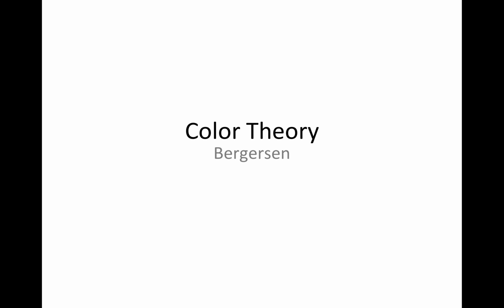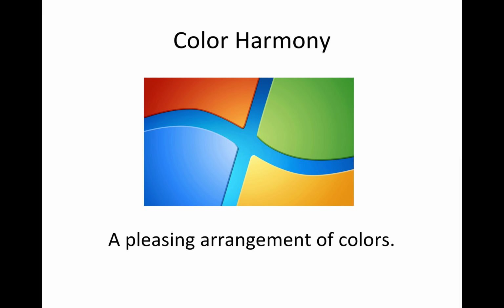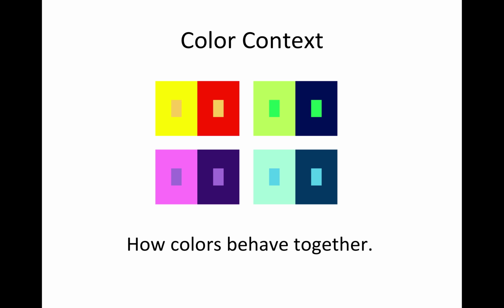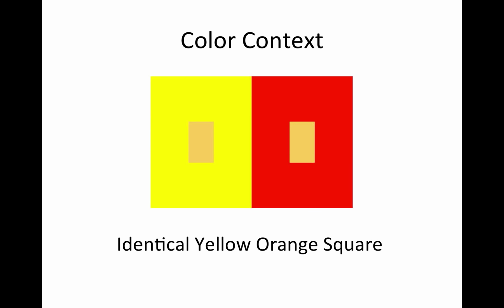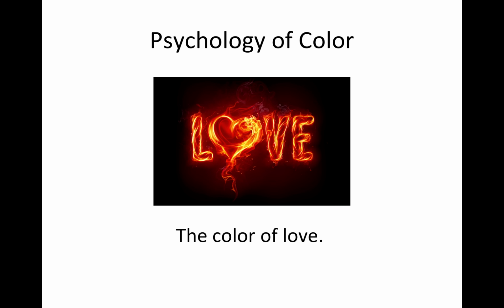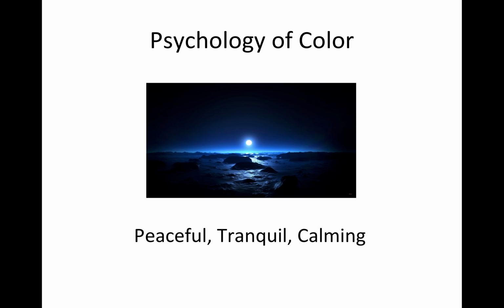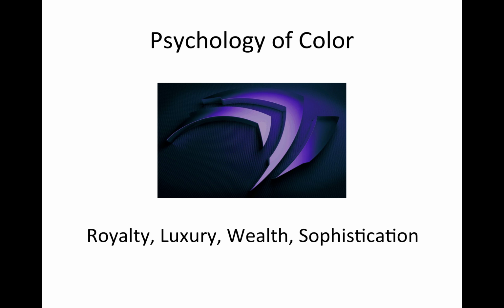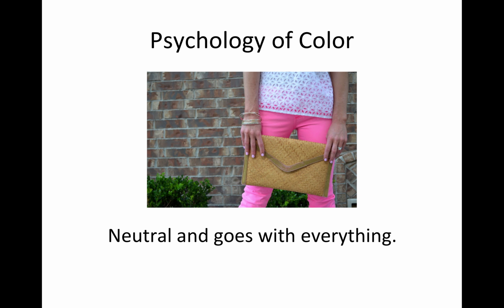Color Theory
Color Theory lecture for Post Production and Graphics. Gaylord College, University of Oklahoma. Produced by Kyle Bergersen